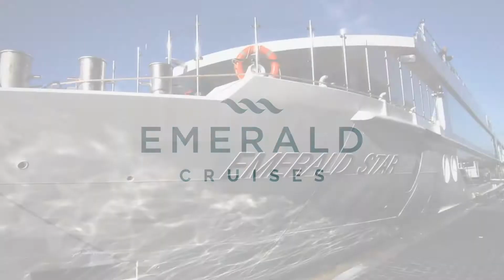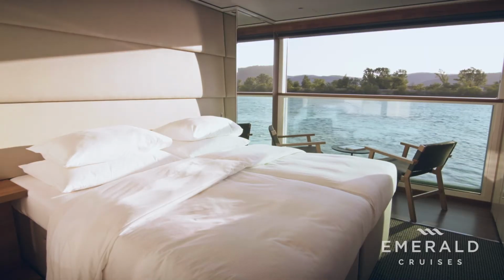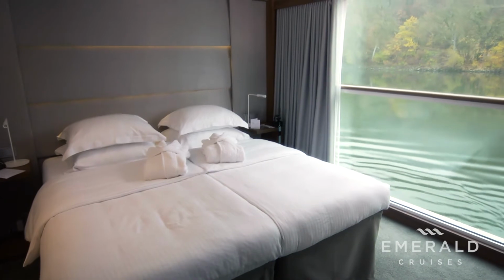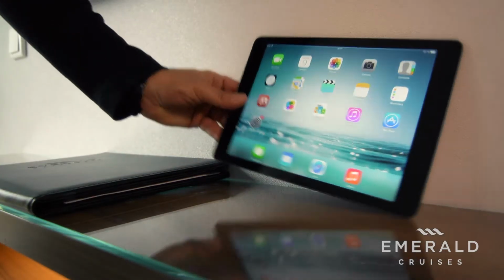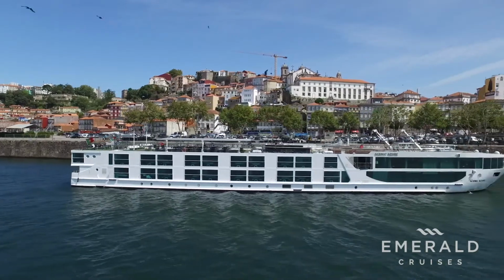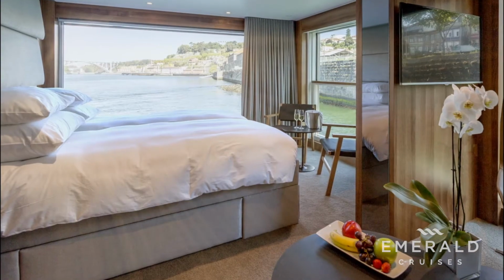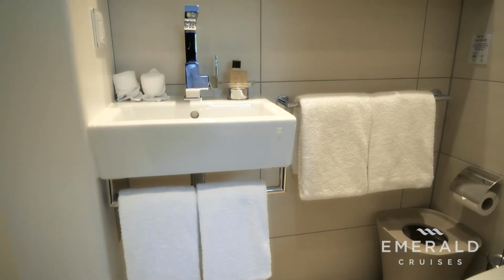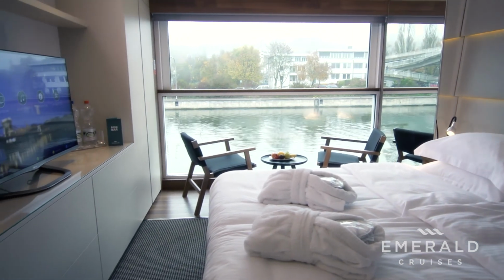Cabin Tour | Europe Star-Ships | Emerald Cruises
Take a cabin tour on one of our innovative Star-Ships, and explore the spacious surrounds of our suites and staterooms. We understand that all of our guests have different requirements, which is why we offer a range of stylish and spacious cabin categories to choose from. The Emerald Panorama Balcony Suites and Grand Balcony Suites boast a revolutionary indoor balcony design, complete with deck area, table and chairs. Our Owner's One-Bedroom Suite has a separate bedroom that closes off from the rest of the cabin, as well as an individual lounge area. These superior suites include special features such as a large bathroom, walk-in wardrobe, personal iPad, and a complimentary mini-bar restocked daily. Grand Balcony Suites and our limited Owner's One-Bedroom Suites also have use of an espresso machine. When cruising on board the Emerald Radiance on Portugal’s Douro River, you can enjoy our Riverview Suites, which boast floor-to-ceiling windows and offer remarkable panoramic views across the river. No matter which suite or stateroom you choose, you can look forward to an ensuite bathroom, comfortable hotel-style bed, complimentary Wi-Fi, and much more – that's our exceptional EmeraldVALUE promise.